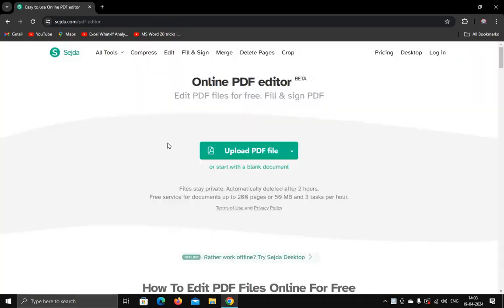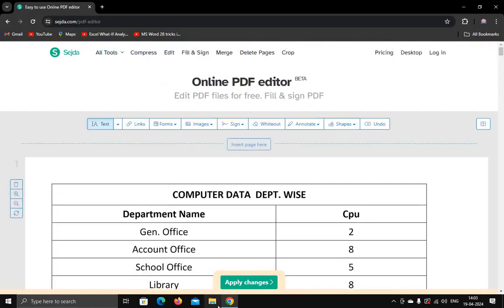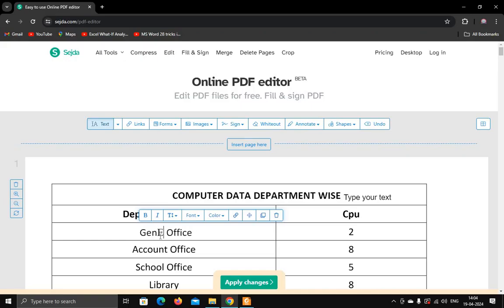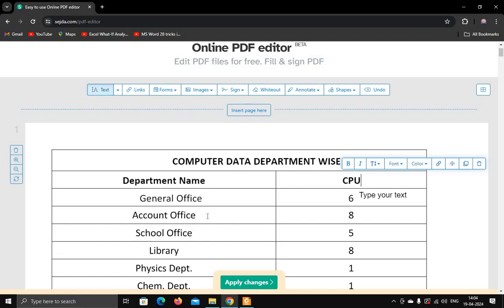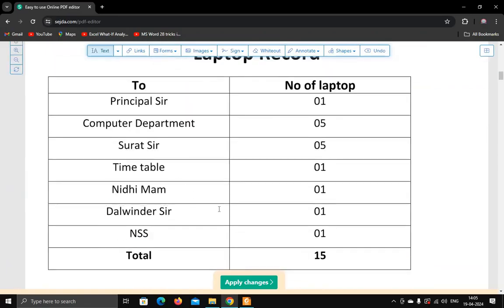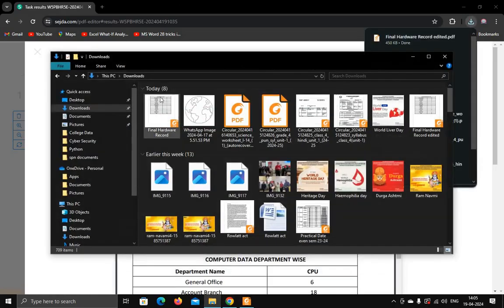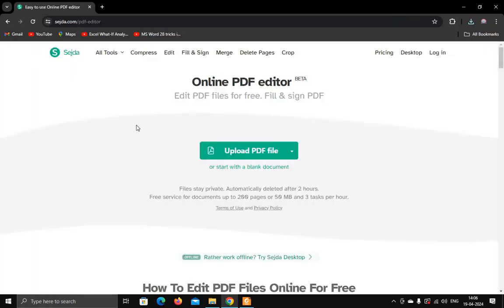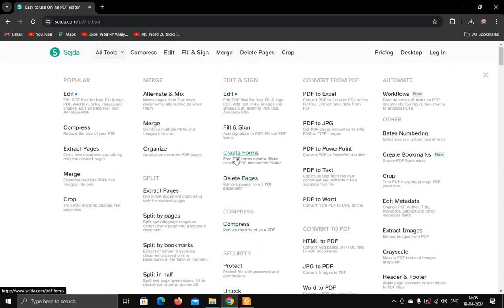PDF Masterclass | 100+ Free PDF Tools to Edit, Convert, Merge, Compress & Sign PDFs | Complete Guide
Welcome to this PDF Masterclass, where you'll discover 100+ powerful PDF tools that can help you edit, convert, merge, split, compress, sign, protect, unlock, organize, and manage PDF files with ease.

Whether you're a student, teacher, office professional, freelancer, researcher, or business owner, this complete guide will save you time and improve your productivity.

📌 In this video, you'll learn:

PDF Editing Tools
PDF to Word, Excel, PowerPoint & Image Conversion
Word, Excel & Images to PDF
Merge Multiple PDFs
Split PDF Files
Compress PDFs Without Losing Quality
OCR (Convert Scanned PDF to Editable Text)
Add & Remove Password Protection
Rotate, Crop & Organize PDF Pages
Add Watermarks
Fill & Sign PDF Documents
Digital Signatures
PDF Annotation & Comments
Extract Images & Text
Batch PDF Processing
AI-Powered PDF Features
Cloud-Based PDF Tools
And many more useful PDF features!

Students
Teachers
College Faculty
Office Employees
Government Employees
Freelancers
Researchers
Business Professionals
Anyone who works with PDF documents